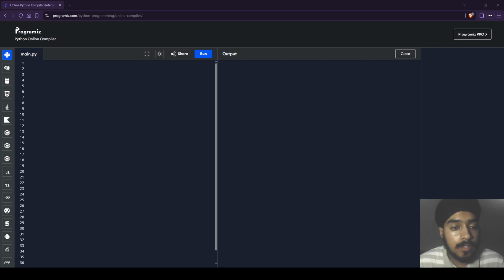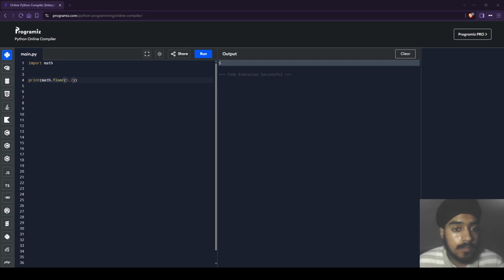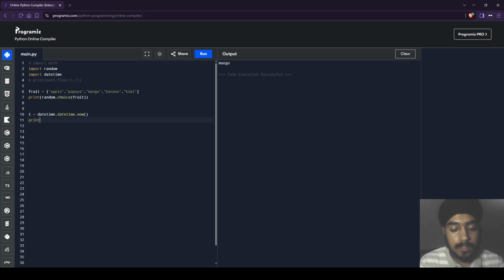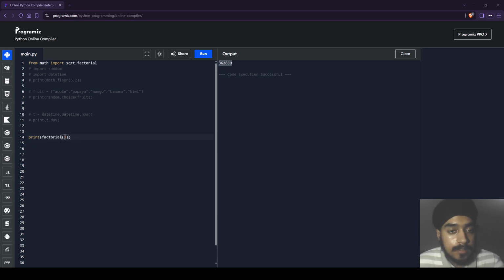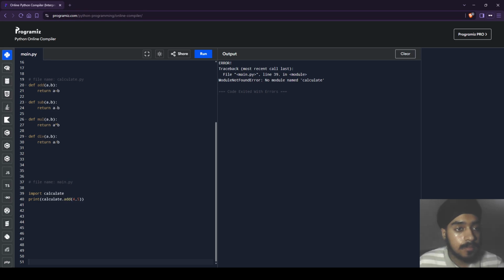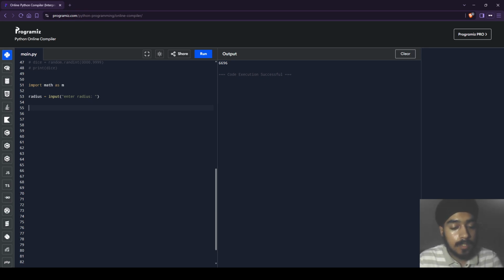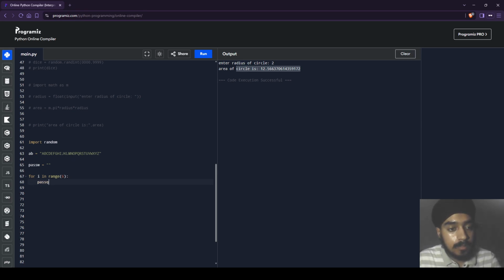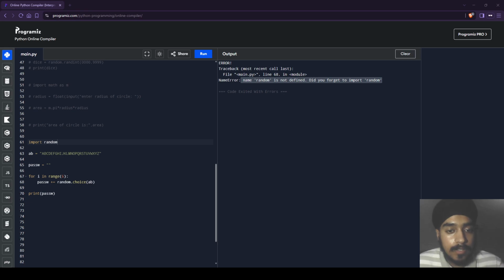Python Tutorial #15 | Modules in Python Explained | import, from & Built-in Modules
In this tutorial, you'll learn everything about Modules in Python and how they help you write reusable, organized, and maintainable code. You'll learn how to import built-in modules, create your own modules, and use the import and from...import statements with practical examples.

By the end of this lesson, you'll be able to organize your Python projects like a professional developer.

📚 Topics Covered
What are Modules?
Why Use Modules?
import Statement
from ... import Statement
Built-in Modules (math, random, datetime)
Aliasing with as